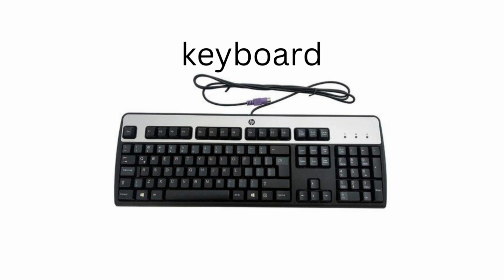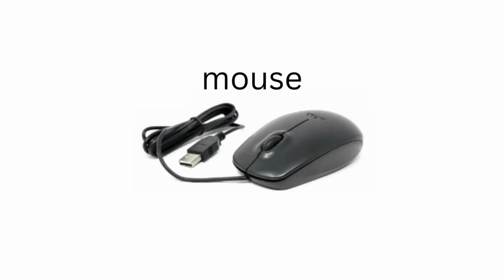Introduction to Computer and Computer System 1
Part one of this  teaches you about your computer's parts(hardware).  The material covered is just the general information.